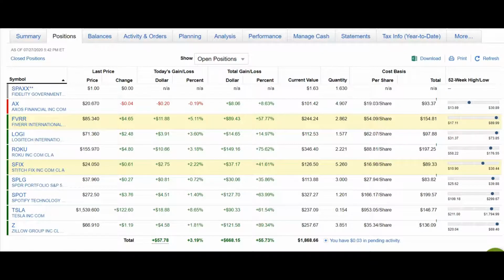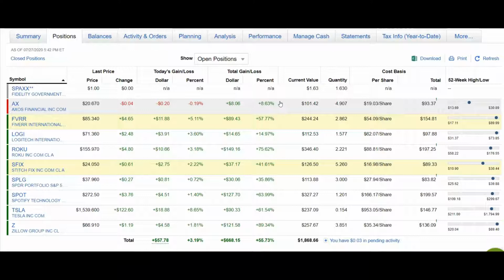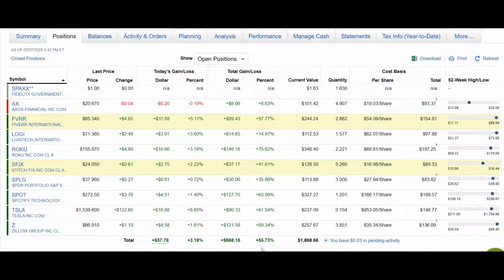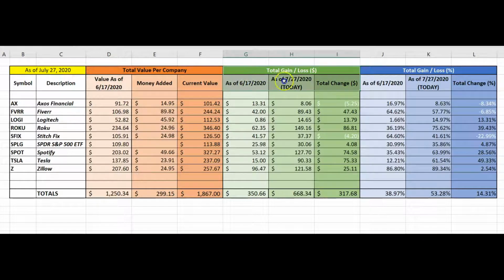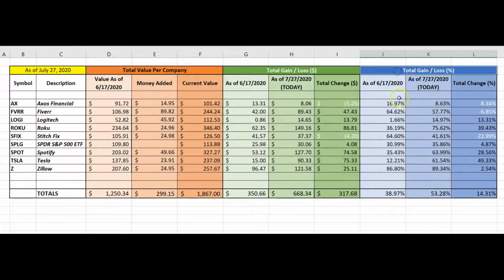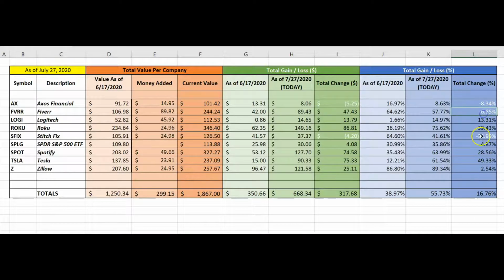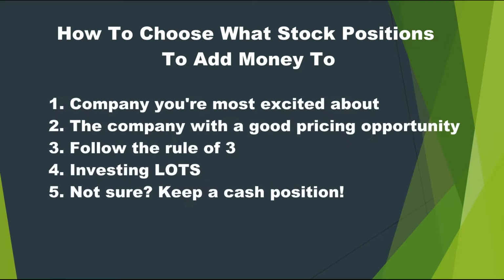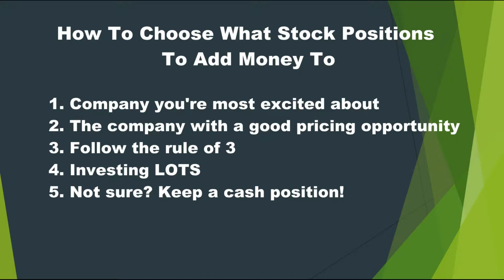How To Choose Which Stocks To Add More Money To In Your Stock Portfolio - Invested Ep. 5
This is Episode 5 of Invested where I show you how to build a stock portfolio from scratch. In this episode, I'll give you a quick update on my investment portfolio. I opened up the account on March 20, 2020, and invest just $50 per week. The goal is to show investors that it doesn't take a lot of money to build a profitable investment portfolio comprised of your favorite companies.

Up until now, I've achieved a 55% return on my portfolio, or roughly 20% better than a regular S&P 500 Index ETF. Since the last episode, we've grown over $300 in growth and added an additional $300 to our stock positions.

Not sure how to choose which stocks you should add money to in your investment portfolio? This is a common mind hurdle investors come across. The worst thing you can do is wast time deciding!

After reviewing the portfolio update, I'll show you 5 strategies you can use to determine which stock positions you should add money to.